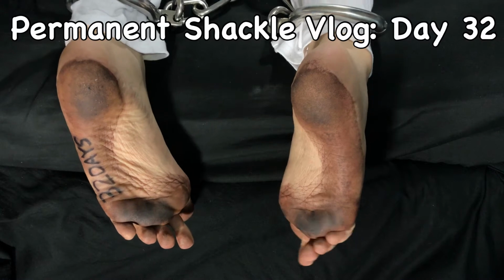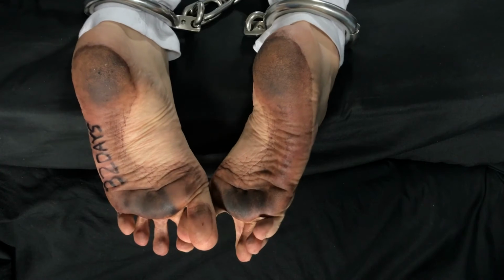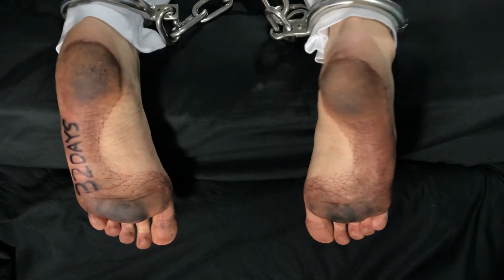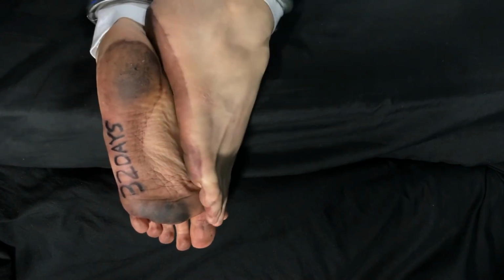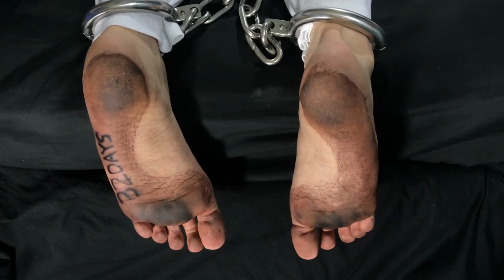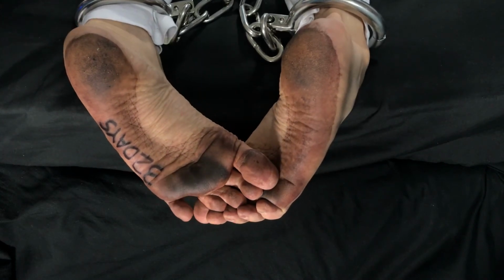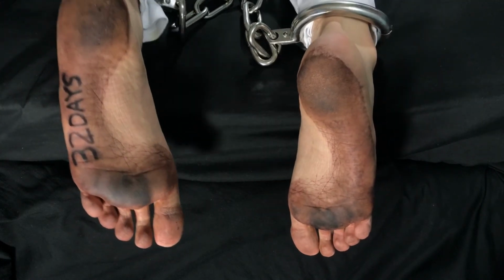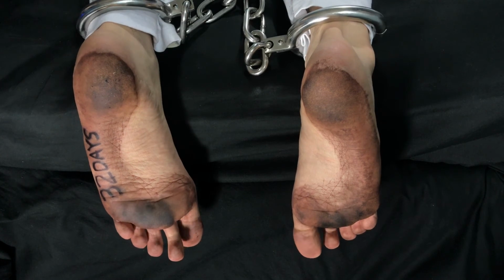Day 32 Permanent Ankle Shackle Vlog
My daily vlog, following my permanent ankle shackle project. I am a filmmaker, writing a movie about a prisoner who is permanently shackled and imprisoned. I wanted to know how that works so I can write from experience, I permanently shackled my feet.